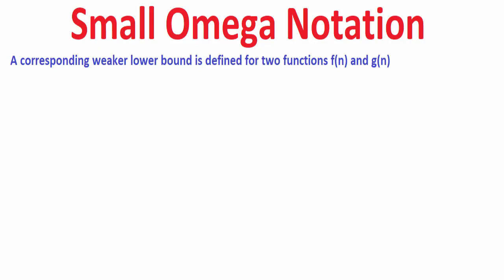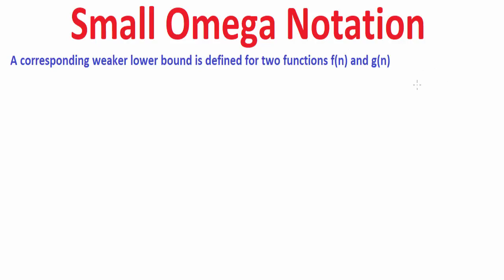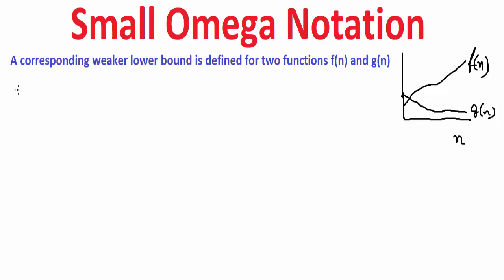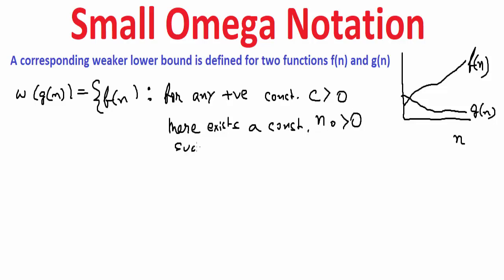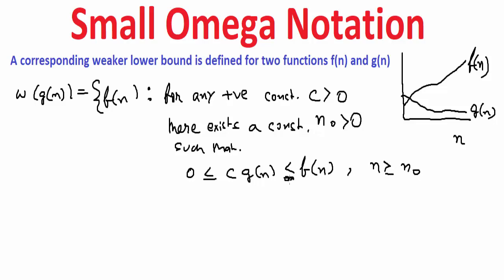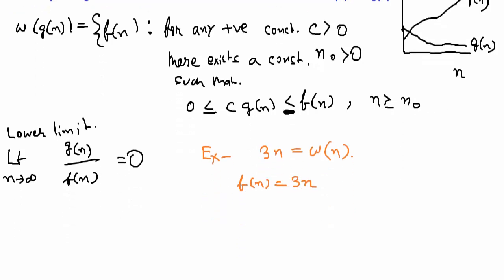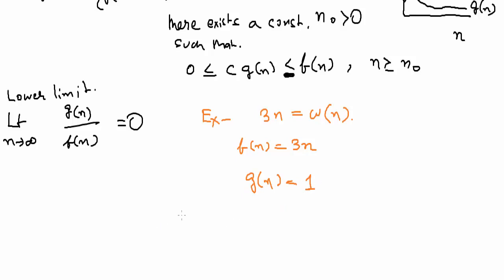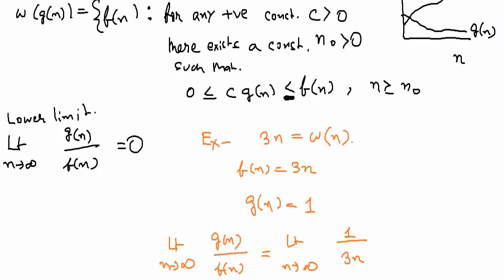Small omega Notation | Algorithm Design & Analysis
In this video lecture we will learn about Small omega Notation  | Algorithm Design & Analysis with the help of an example.